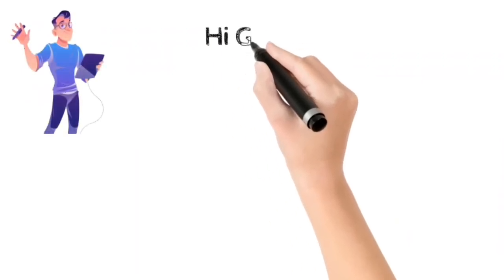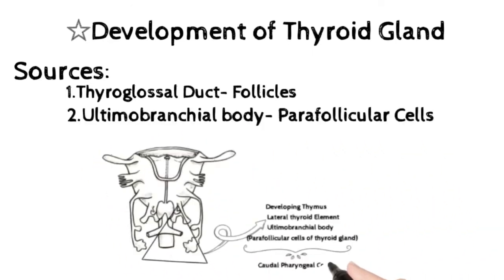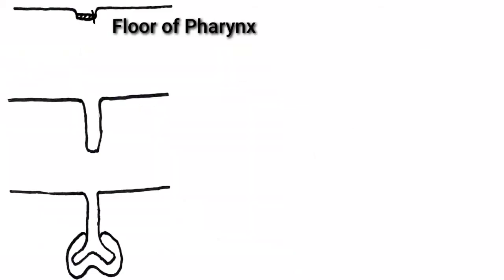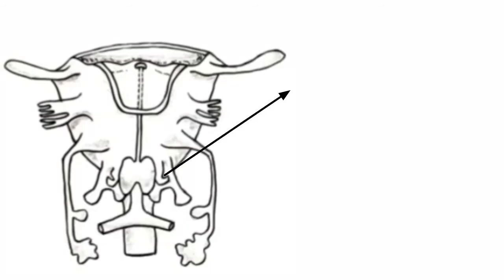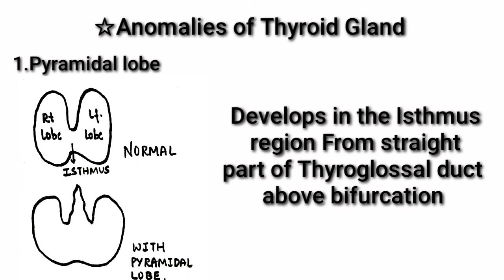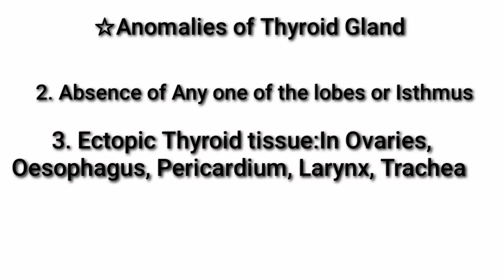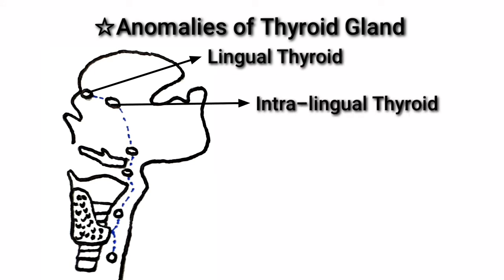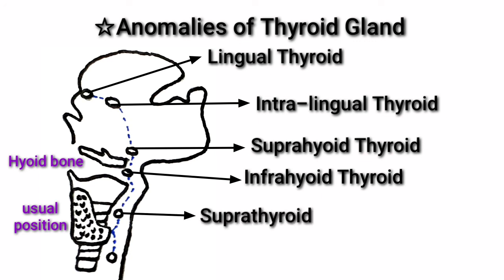Development of Thyroid Gland and Anomalies of Thyroid gland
In this video I have discussed Development of the Thyroid gland and it's anomalies